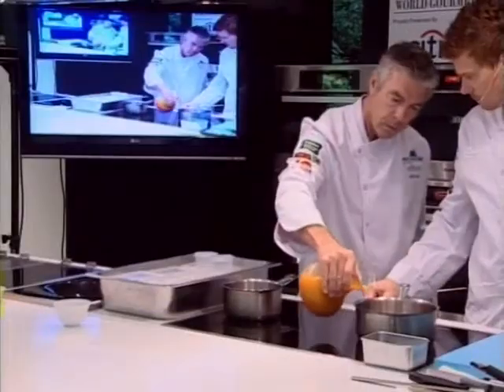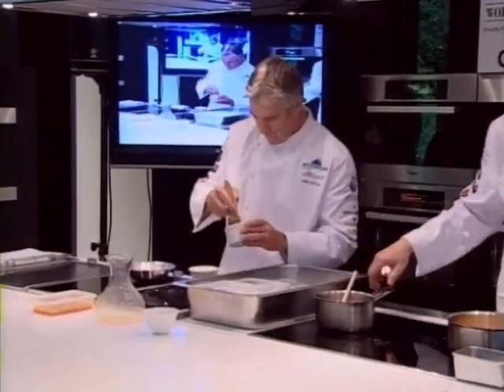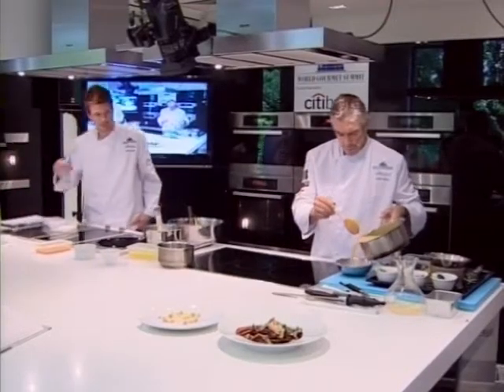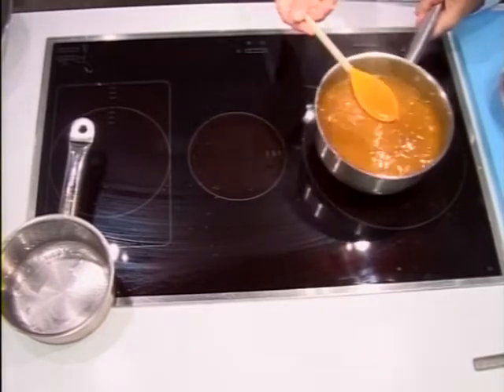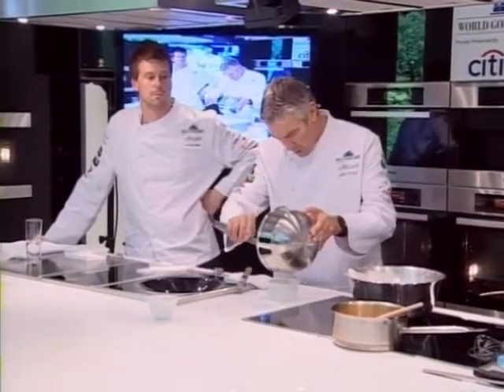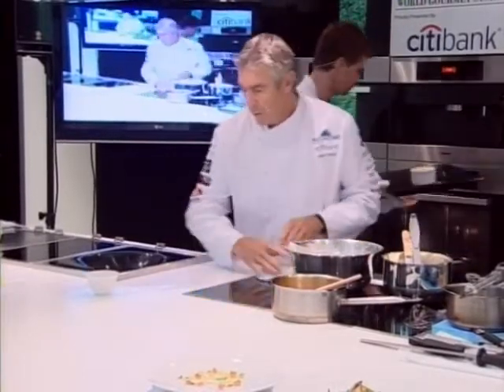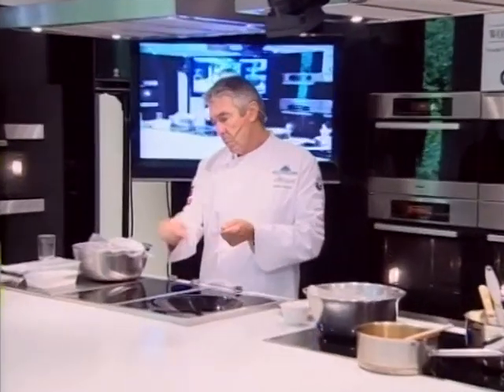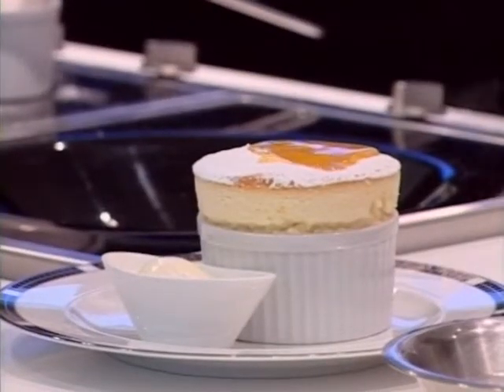World Gourmet Summit 2010 Culinary Experience at Miele: Greg Doyle & Grant King, Part 3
Known for their fresh seafood dishes at Pier Restaurant and recipient of Three Chef Hats by the Sydney Morning Herald, chefs Greg Doyle and Grant King show a hint of what propelled them into greatness. Learn from the duo as they present a dish of passionfruit soufflé, passionfruit sauce & Chantilly cream.

Event: Culinary Experience At Miele - Up Close & Personal With Greg Doyle & Grant King
Location: Miele Kitchen